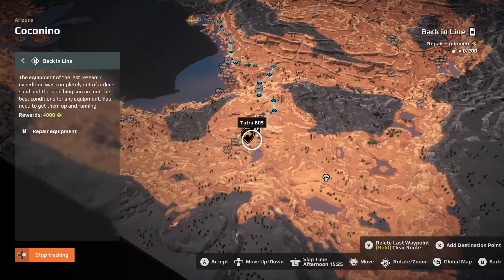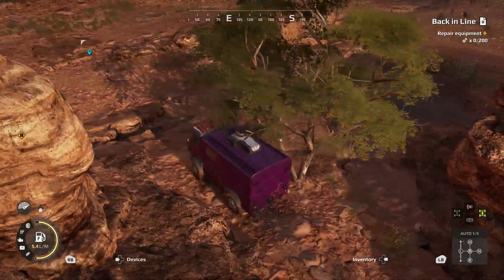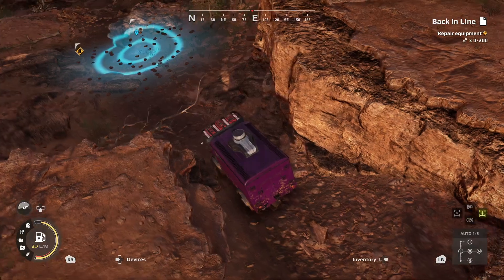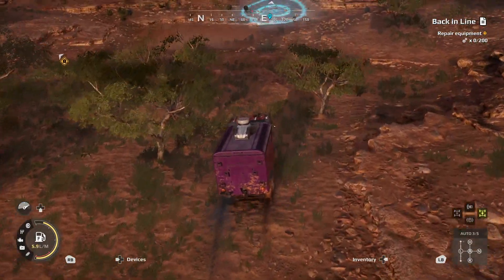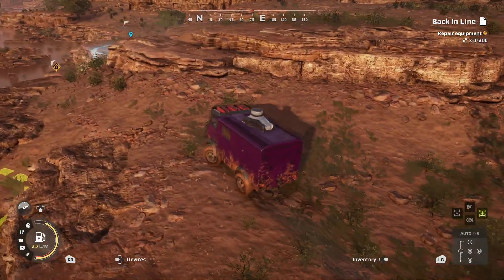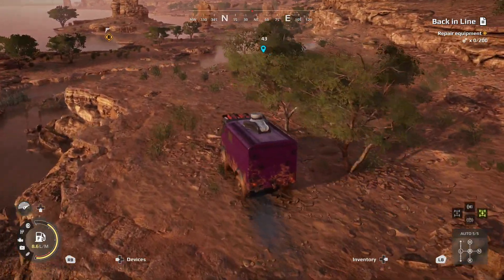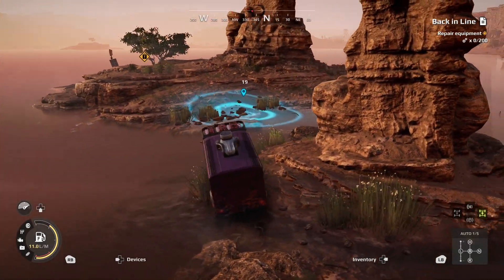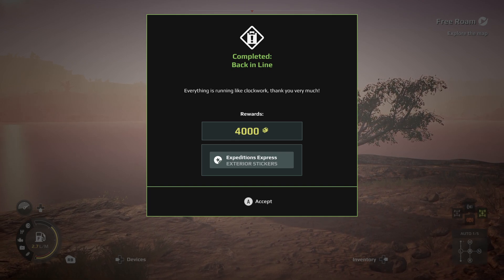Back In Line: An Expeditions Guide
Welcome to a series of Expeditions: A Mudrunner Game guides! Here we walk through the Back In Line Task in Arizona: Coconino!